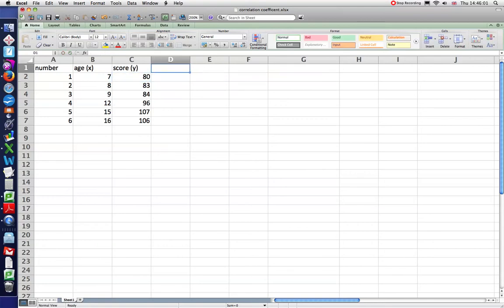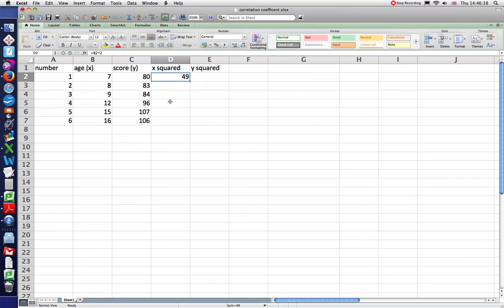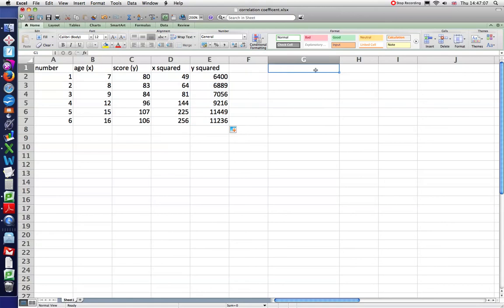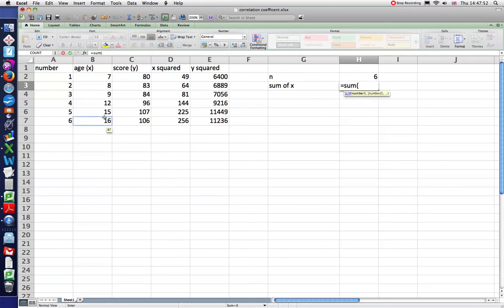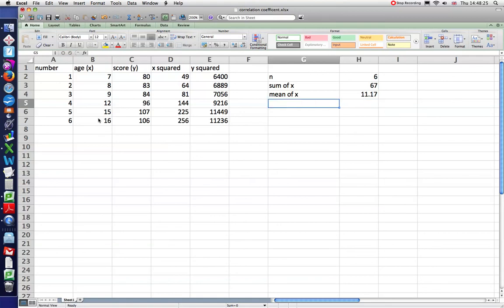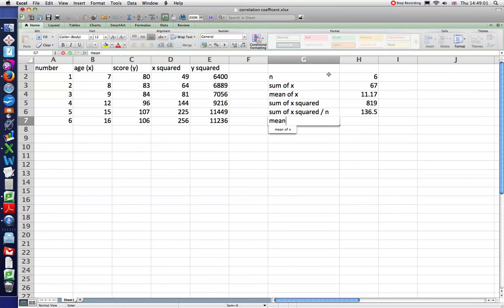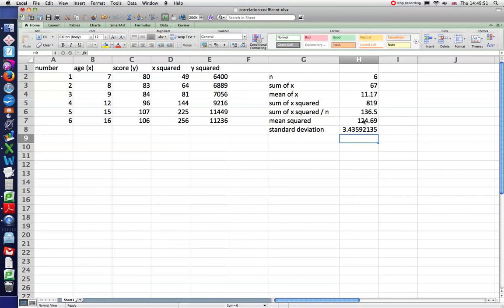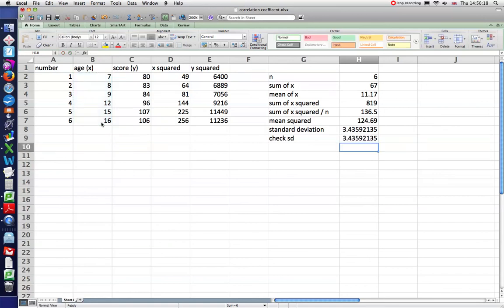finding sd and mean in spreadsheet